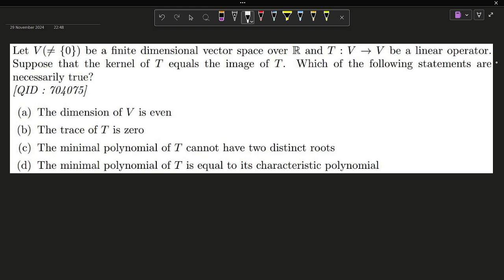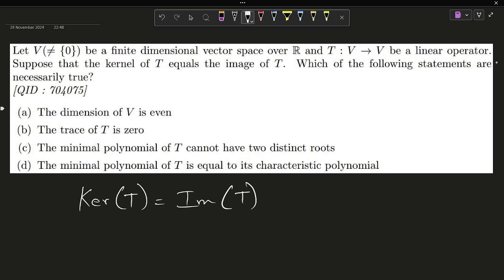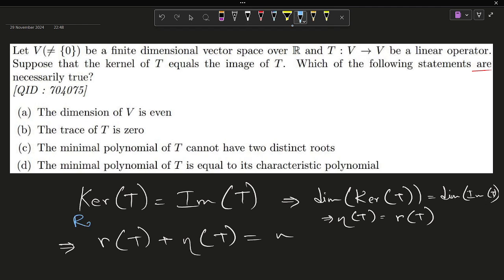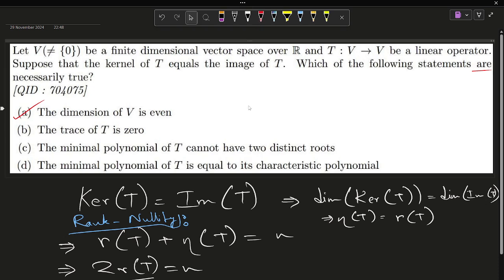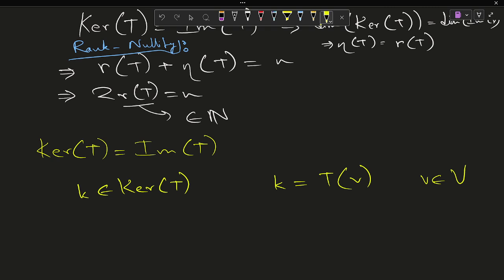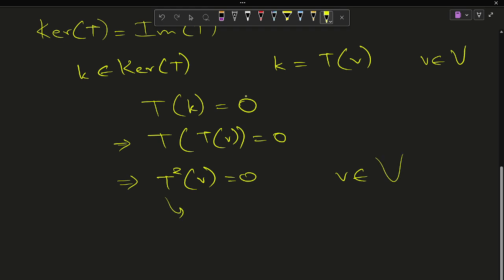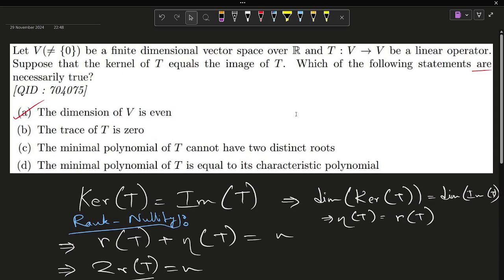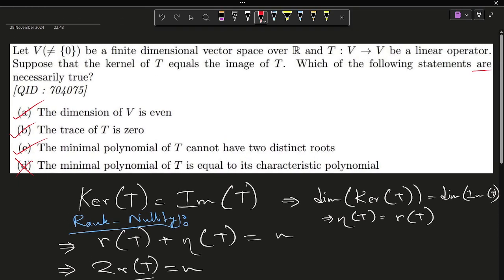CSIR NET Coaching: Your Ultimate Success Guide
Are you looking to excel in the **CSIR NET** exam? Dr. Sourav Sir’s Classes is here to provide you with the best coaching to crack this prestigious exam. In this video, we share effective strategies, expert tips, and a detailed approach for your **CSIR NET preparation**. Whether you're aiming for a top rank or need targeted help with specific topics, we are here to guide you through every step of your journey.

**Why Choose Dr. Sourav Sir’s Classes for CSIR NET Preparation?**

Clearing the **CSIR NET** exam opens doors to incredible research and teaching opportunities in top universities and research institutes. Dr. Sourav Sir’s Classes offers expert coaching in key subjects, such as **Life Sciences, Chemical Sciences, Physical Sciences, Earth Sciences**, and **Mathematical Sciences**. Our goal is to make sure you are fully prepared with comprehensive study materials, personalized attention, and valuable practice sessions.

**Expert Coaching with a Focus on Core Topics**

Dr. Sourav Sir’s Classes is designed to help you succeed by breaking down complex concepts into digestible lessons. With a dedicated team of expert faculty, we focus on building a solid foundation and ensuring you grasp every important concept thoroughly. We cover the entire **CSIR NET syllabus**, focusing on important topics and providing deep insights into the most frequently asked questions. Our study material is continuously updated to align with the latest trends in the CSIR NET exam.

**Personalized Attention & Customized Coaching**

Every student learns at their own pace, which is why our coaching is personalized to suit your strengths and weaknesses. Whether you’re a beginner or someone with more advanced knowledge, we make sure that no one is left behind. With regular **doubt-clearing sessions**, **one-on-one coaching**, and **regular progress checks**, we ensure you're making steady improvements and on track for success.

**Comprehensive Study Material & Mock Tests**

At Dr. Sourav Sir’s Classes, we offer **comprehensive study material** that thoroughly covers the CSIR NET syllabus. Our material is designed to help you understand the concepts clearly, making it easier to apply them in the exam. Additionally, we conduct **mock tests** and **previous year question (PYQ) solutions** to simulate real exam conditions. These tests not only help in boosting your confidence but also improve your time management skills, ensuring you can tackle the exam with confidence.

**Revision Sessions & Regular Practice**

Regular revision sessions are a vital part of our coaching plan. We believe that revision is key to retention, which is why we organize multiple revision classes for each topic, covering all crucial aspects of the syllabus. Additionally, we encourage regular practice through **mock exams** and **practice tests** to help you fine-tune your skills. We provide feedback after each session to help you focus on areas that need improvement.

Time management is critical when preparing for competitive exams like CSIR NET. Dr. Sourav Sir’s Classes will help you develop an effective **exam strategy** to maximize your performance. We teach you how to prioritize questions, manage your time wisely, and select questions strategically. This ensures that you are fully prepared to handle the **CSIR NET exam** with a calm and focused approach.

**How Dr. Sourav Sir’s Classes Can Help You**

1. **Expert Coaching:** Our team of experts provides personalized guidance and in-depth explanations of each topic.
2. **Updated Study Material:** Our study materials are up-to-date, ensuring you’re learning what’s most relevant for the exam.
3. **Doubt Clearing & Revision:** We offer doubt-clearing sessions and regular revision to make sure you’re well-prepared.
4. **Mock Tests & PYQs:** Get access to mock tests and solve previous year questions to improve exam readiness.
5. **Strategic Approach:** Learn time management techniques and strategies to ace the exam.

Don’t wait any longer to start your journey to CSIR NET success! to learn more about our courses. We are here to answer all your queries and guide you on the path to success.

Join **Dr. Sourav Sir’s Classes** today and take the first step toward achieving your dream score in **CSIR NET 2024**.